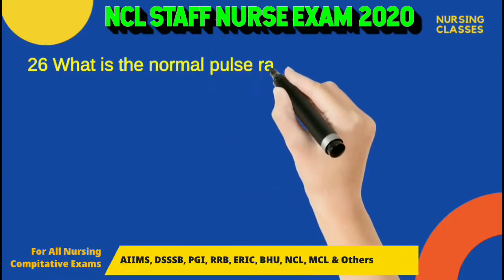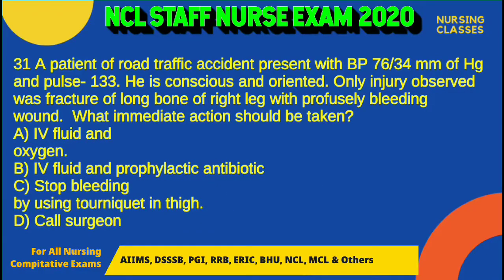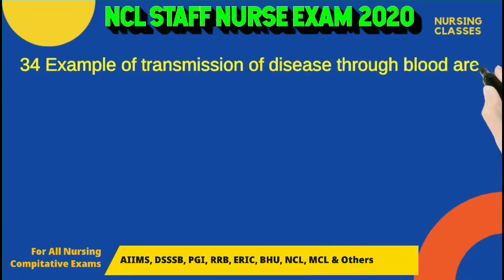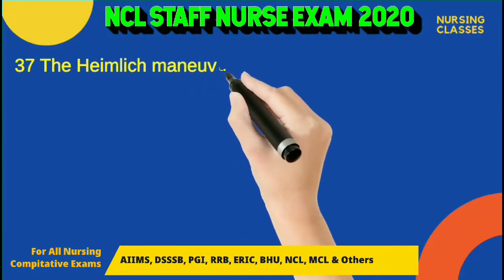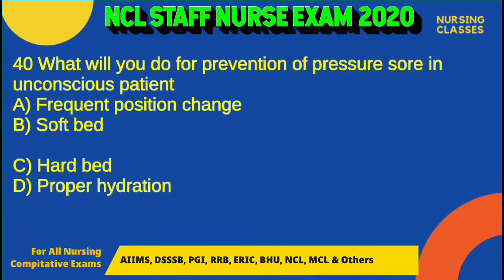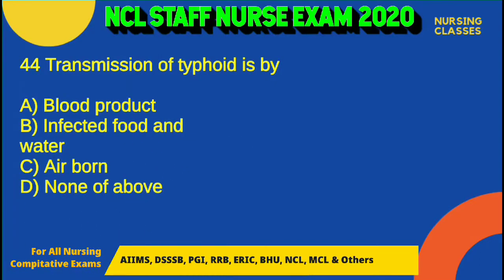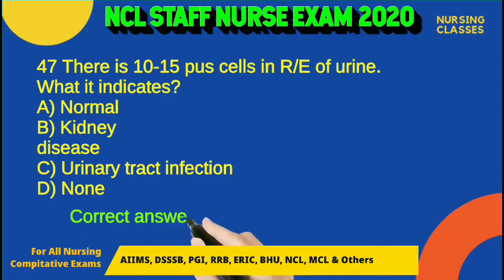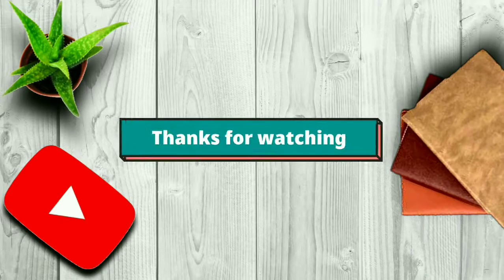NCL STAFF NURSE EXAM 2020 PART 02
HI
NURSING CLASSES

In This video we are going to discuss about NCL STAFF NURSE EXAM MCQs

for get join whatsApp group

NURSING CLASSES